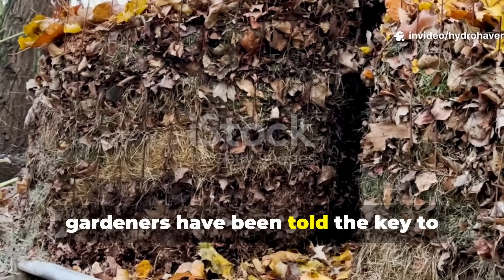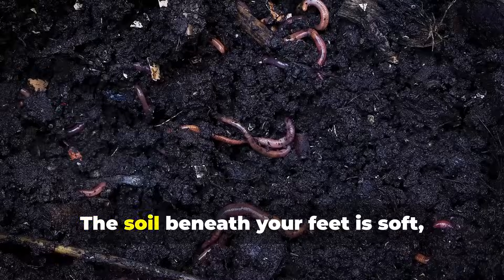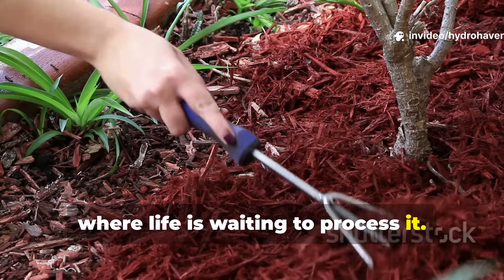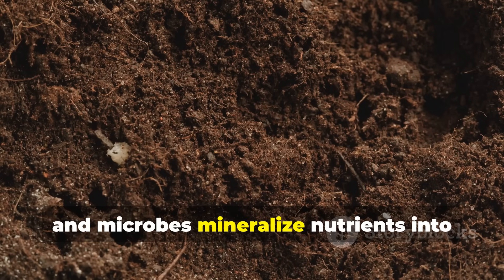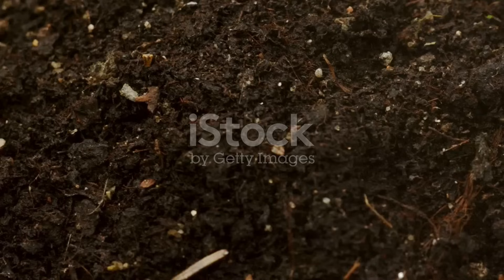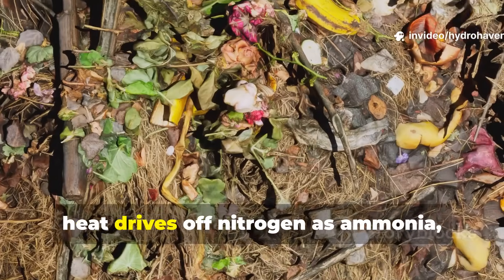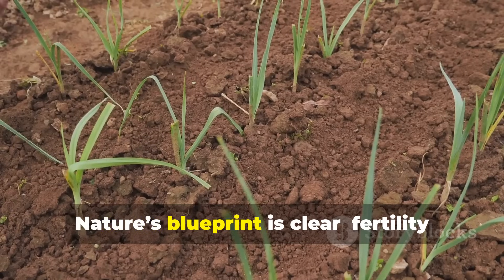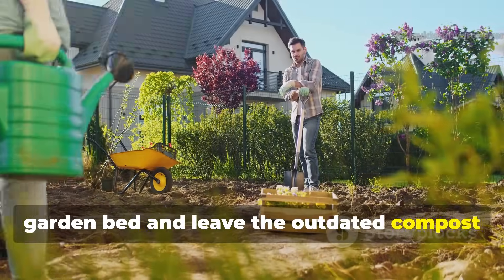Why Compost Is Overrated — Nature Has a Better System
Compost is praised as the gold standard for soil health—but in nature, compost piles don’t even exist. Forests, fields, and thriving ecosystems build rich soil without a single compost bin. In this video, I’ll show you why compost is overrated, and the natural system that beats it for healthier plants, richer soil, and less work.

Why compost piles are unnatural and inefficient

The natural process that builds soil faster with less effort

How to copy nature’s system right in your garden

Real proof: thriving beds without a compost heap

Should you give up compost entirely?

Does this method work in small raised beds?

How quickly can you see results in your soil?